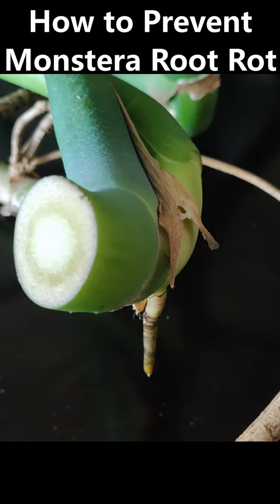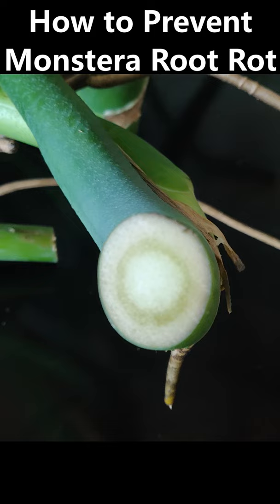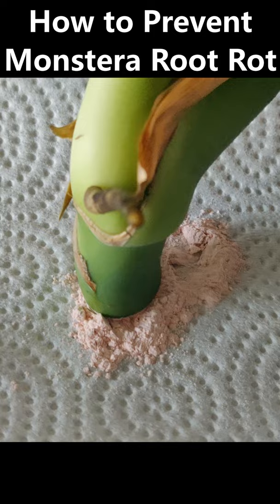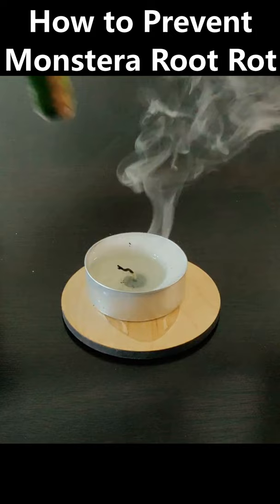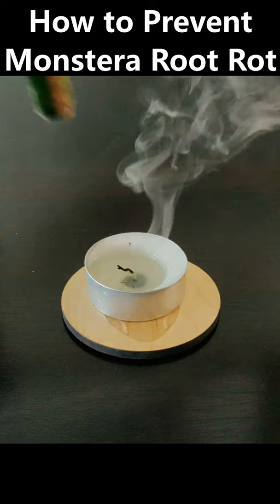Prevent Monstera Root Rot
Follow these quick steps to prevent monstera root rot.